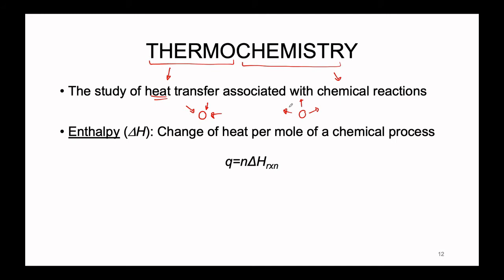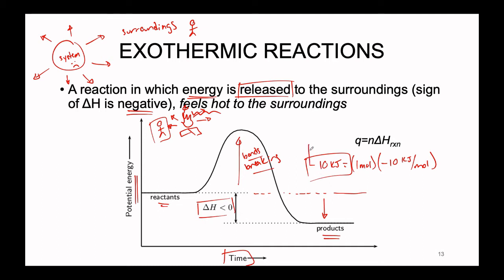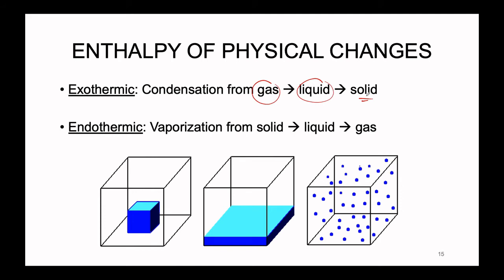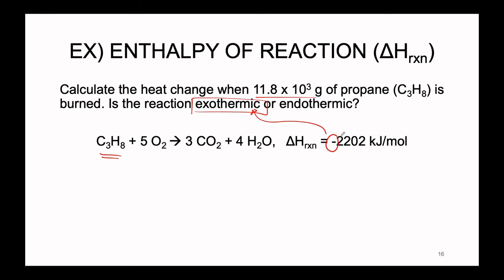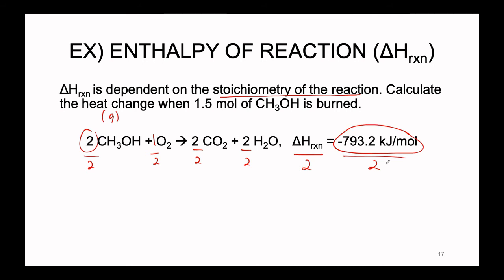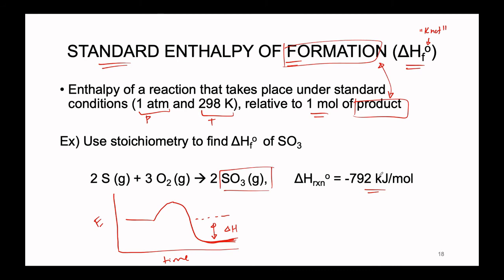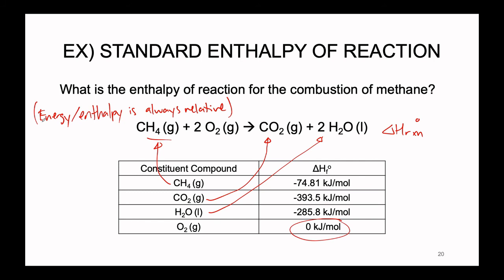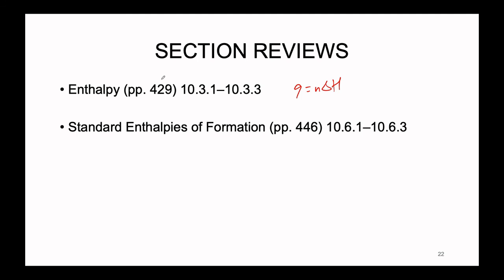Technical Lectures | Ch 10 | Enthalpy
Here are the timestamp for the following examples:
Enthalpy of propane combustion: 18:45
Enthalpy of methanol combustion: 24:29
Standard enthalpy of reaction: 39:30

Track Names: "Blue Boi," "Watching the Clouds," "Street Dreams," "Illuminate," "Falling," "Island," "Golden Hour," "Better Days," "New Day," "On my Way," "Street Dreams," "Warm Nights," "In my Dreams," "Good for Me," "Going Up"